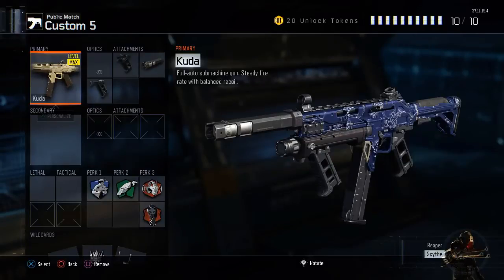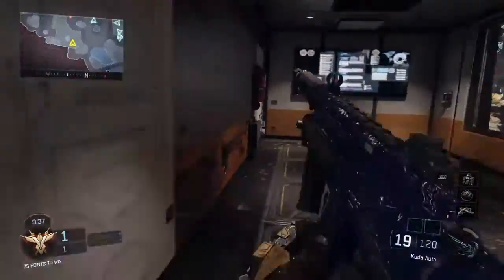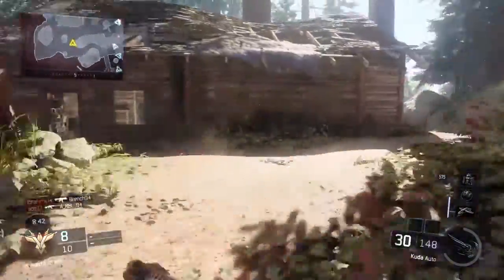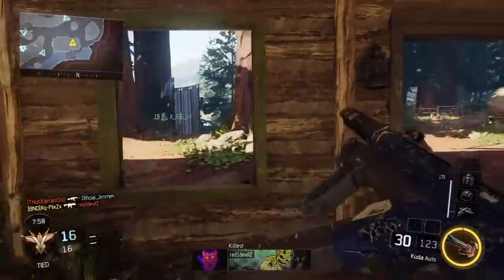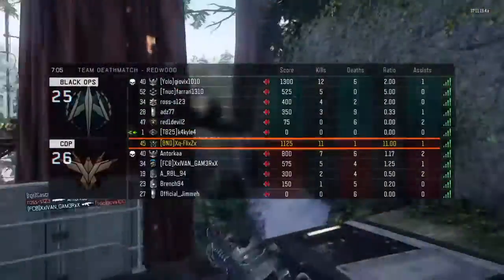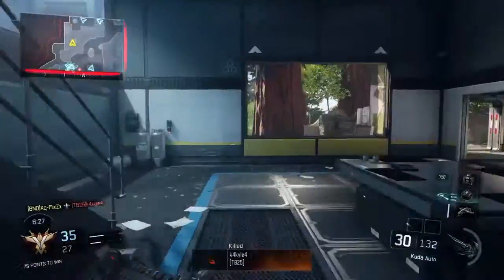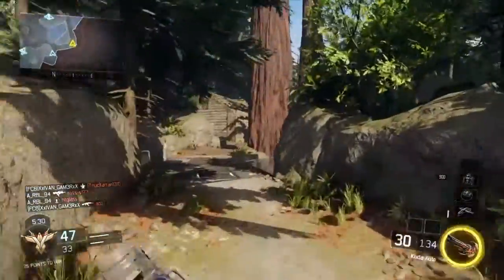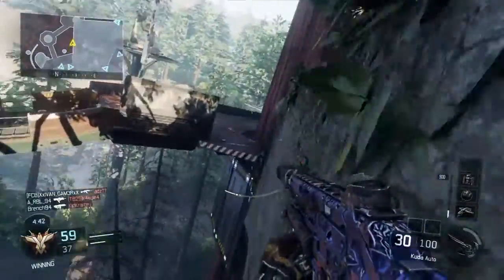Black ops 3 Kuda Best Class Setup